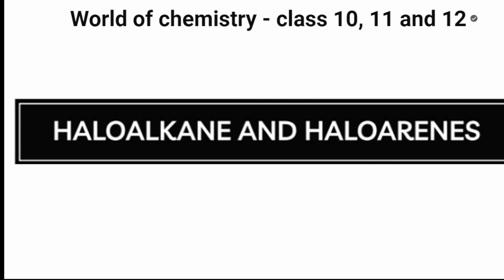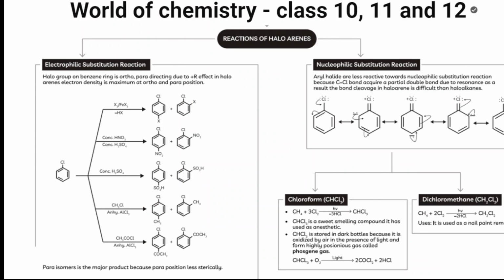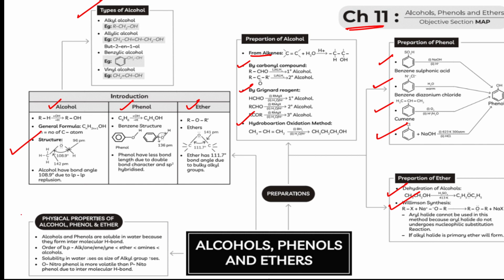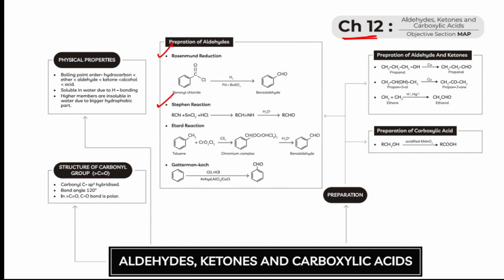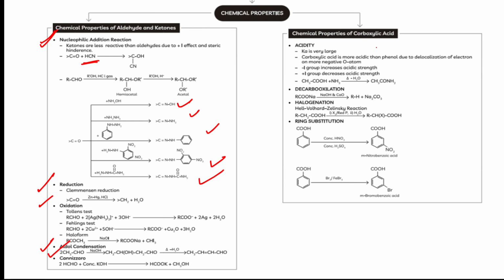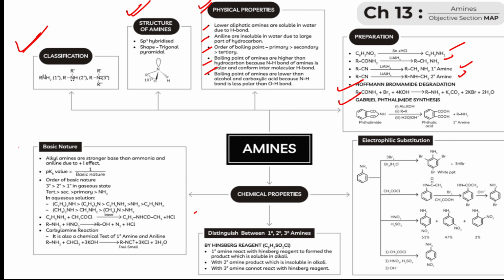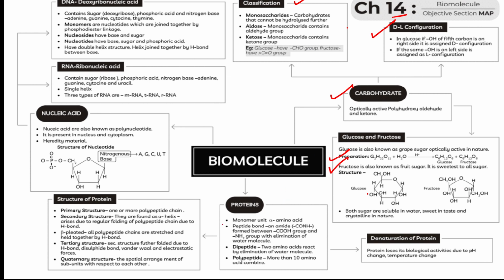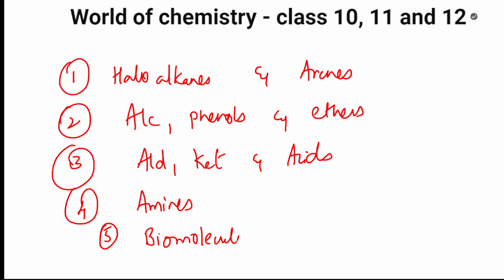Day 6 : Class 12 Chemistry Complete Organic Concept Maps in One Shot | CBSE/STATE/ICSC